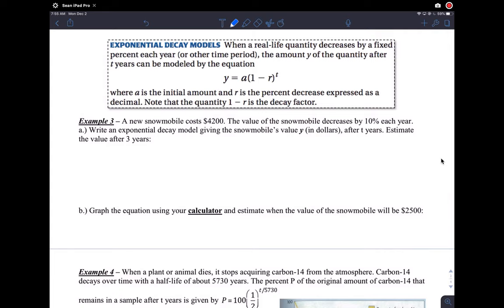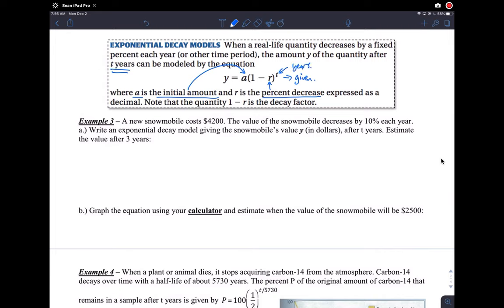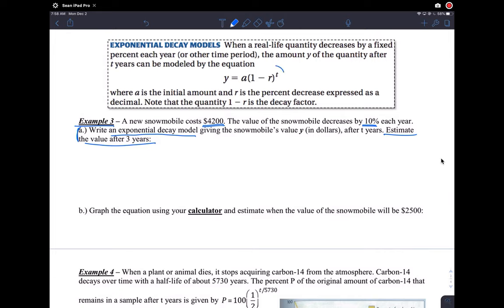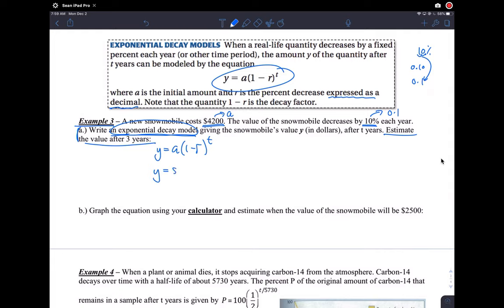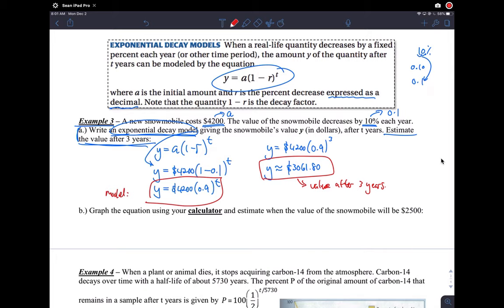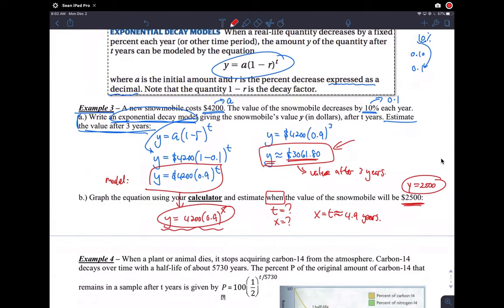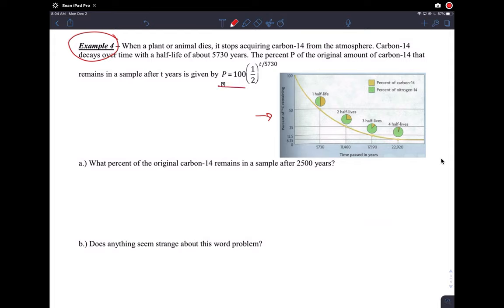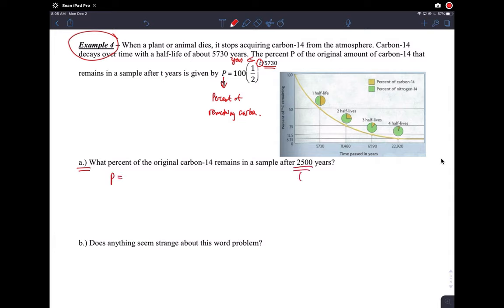Section 4.2 Examples 3 and 4 - Exponential Decay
Applications of exponential decay models